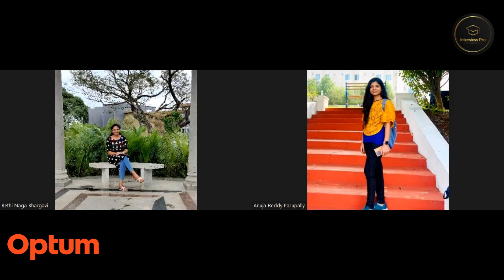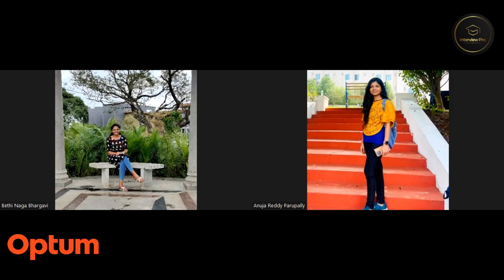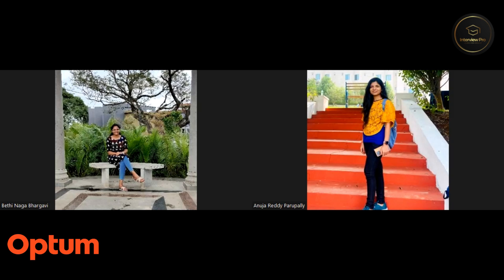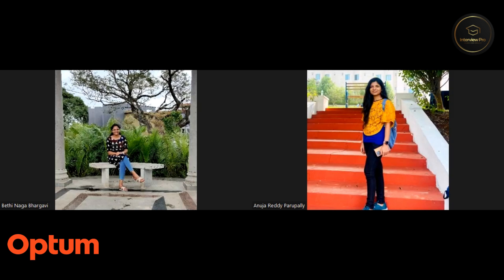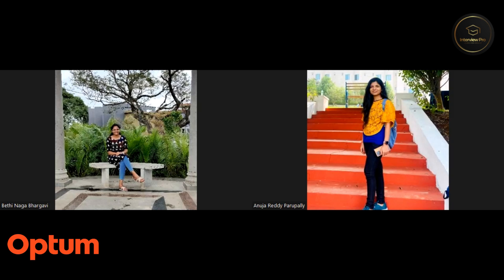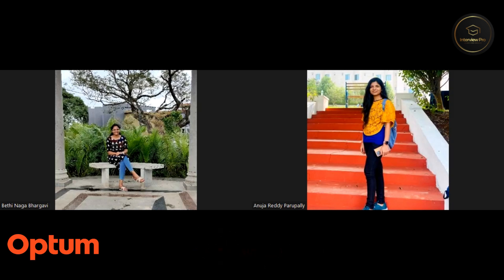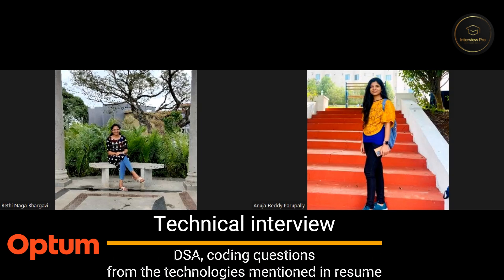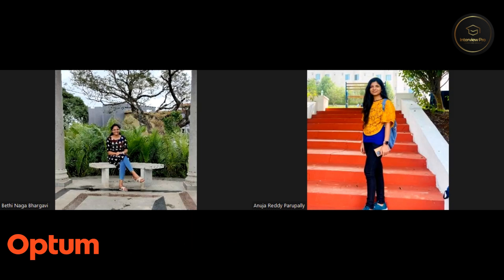Optum Interview Experience | Software Engineer | Campus Placement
In this video, Bhargavi will share her interview experience with us. She is working as a Software Engineer at Optum. Her experience will help you go prepared for your upcoming interviews.

Also, explore our technical videos specially curated to help your interview preparation.